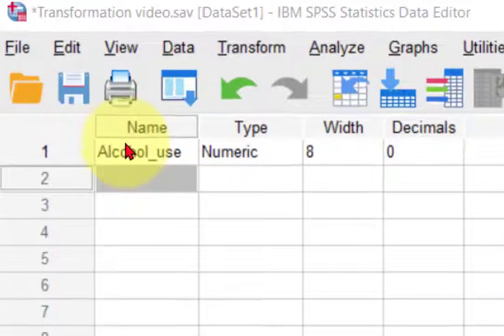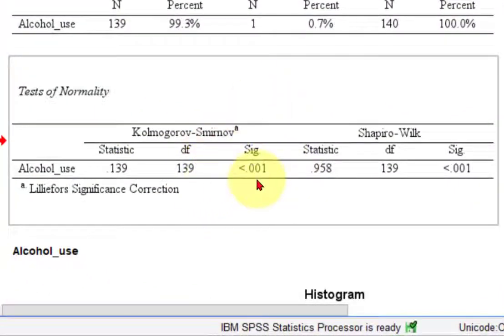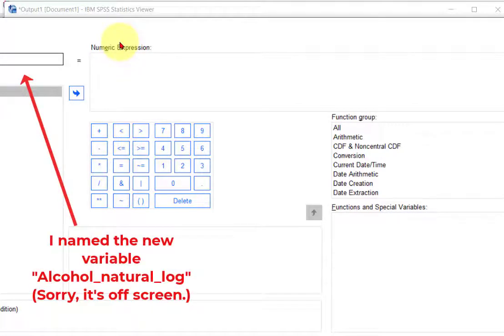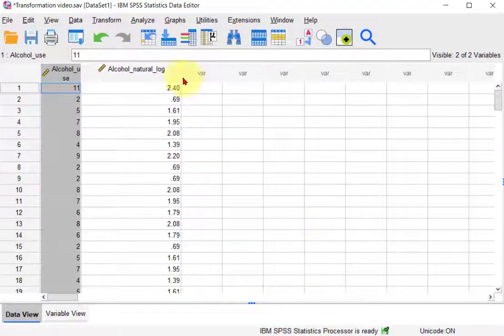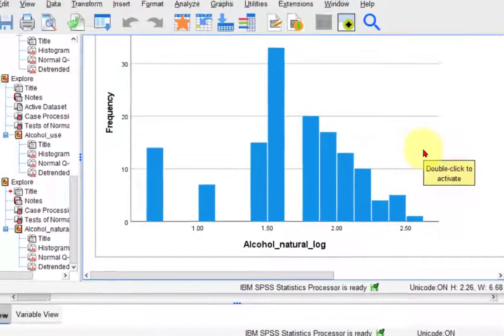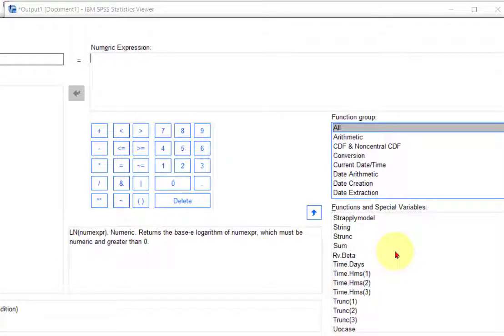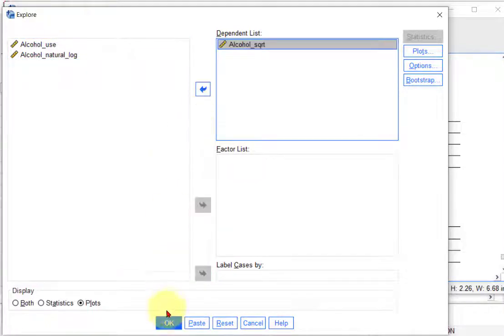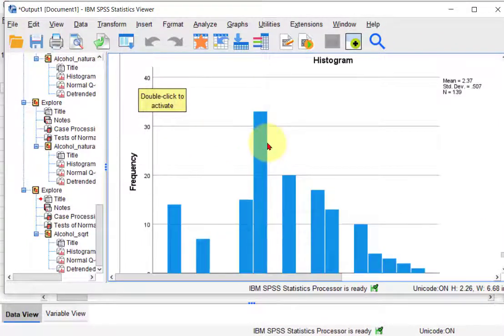Transformations in SPSS